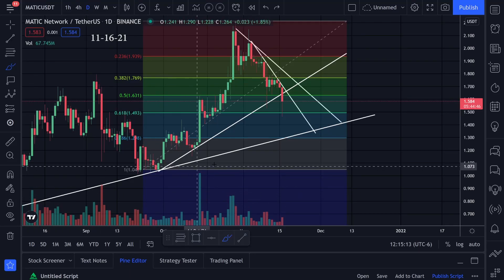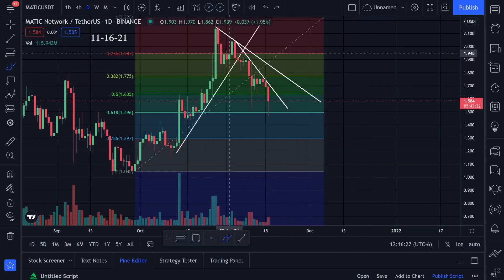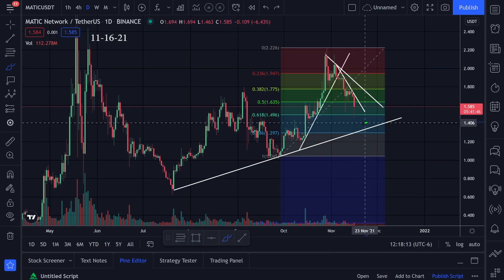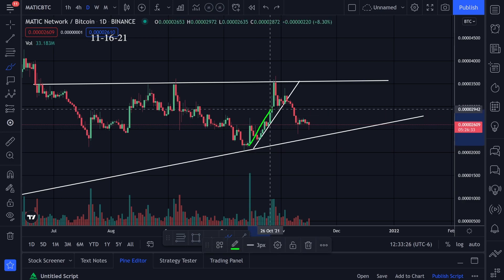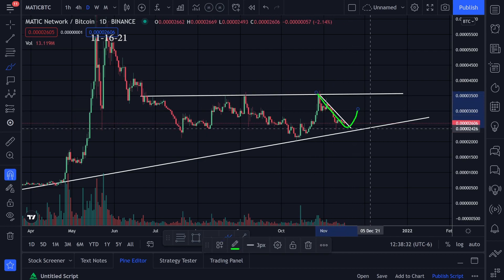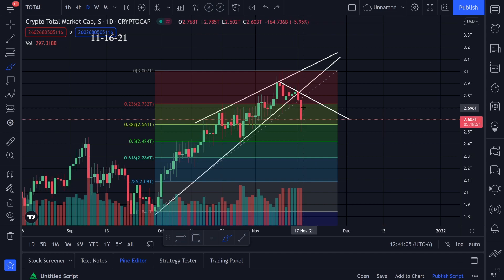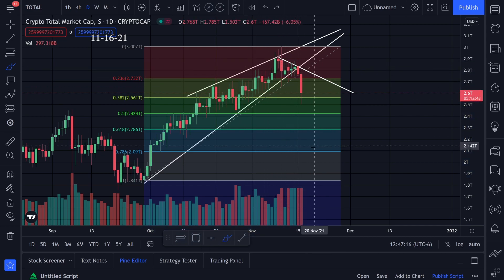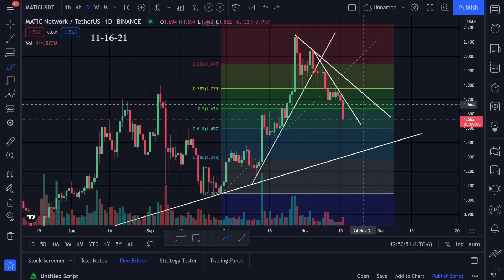Polygon Buying the Dip MATIC Technical Analysis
Polygon has been in a down trend here are the levels I am interested in.